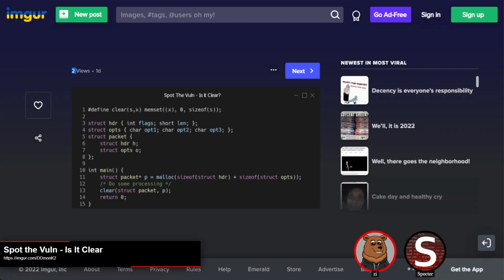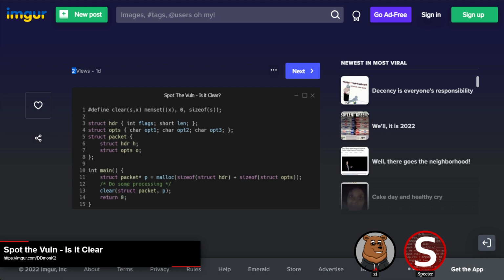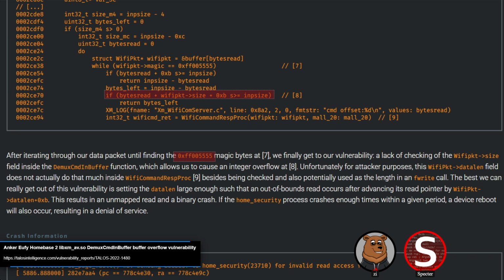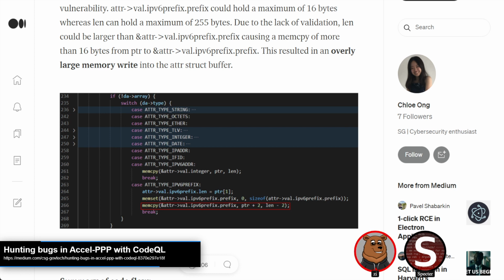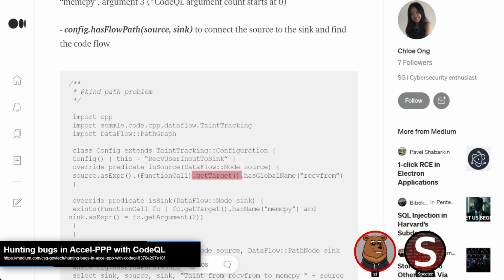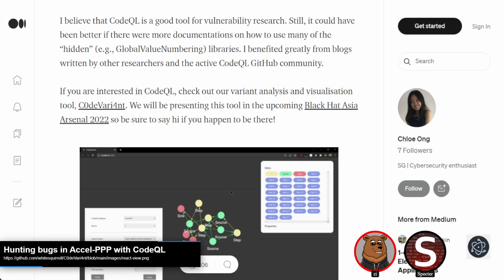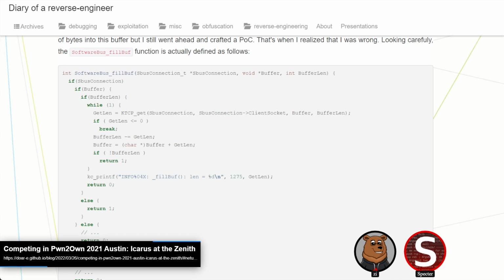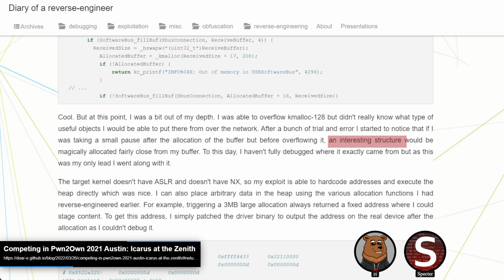144 - Pwn2Owning Routers and Anker Eufy Bugs [Binary Exploitation Podcast]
Just a few vulnerabilities this week, but we have some codeql discussion as its used to find several vulnerabilities in Accel-PPP VPN server, and a look at a bug submitted to Pwn2Own 2021.

[00:00:00] Introduction
[00:00:33] Spot the Vuln - Is It Clear
[00:05:13] Anker Eufy Homebase 2 libxm_av.so DemuxCmdInBuffer buffer overflow vulnerability
[00:08:18] Hunting bugs in Accel-PPP with CodeQL
[00:15:53] Competing in Pwn2Own 2021 Austin: Icarus at the Zenith